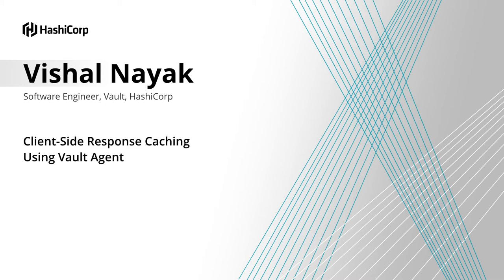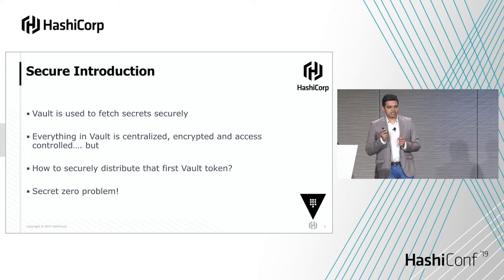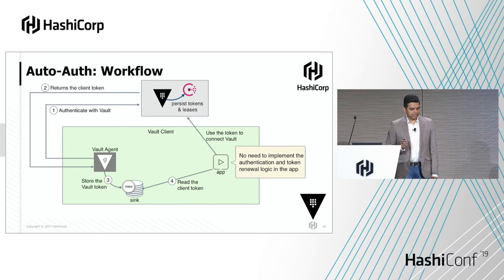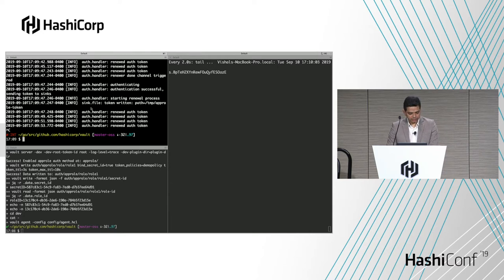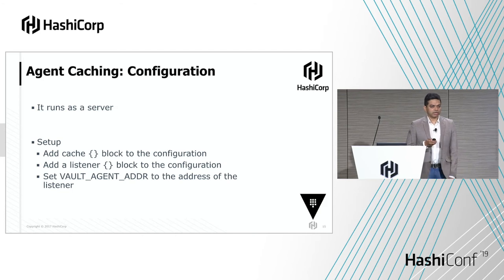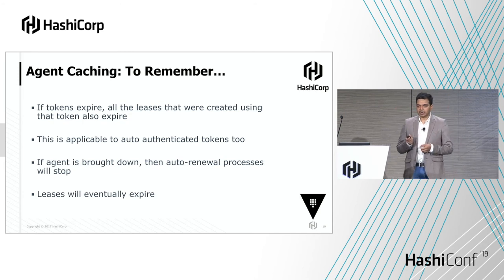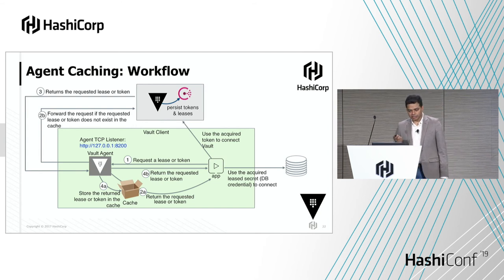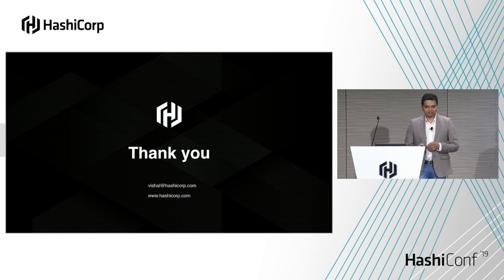Client-Side Response Caching Using Vault Agent